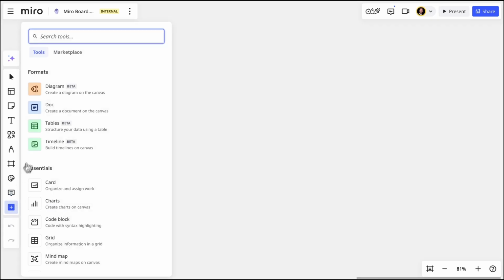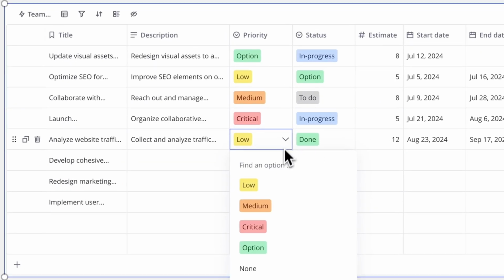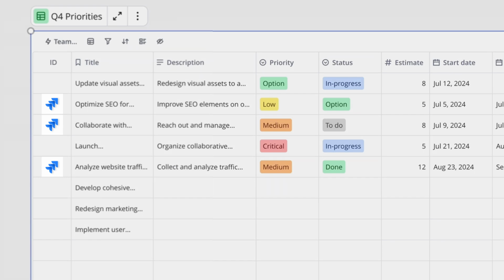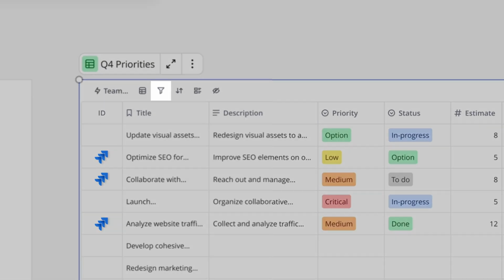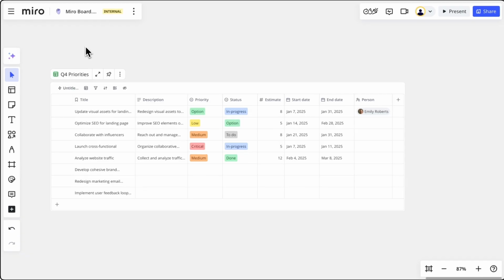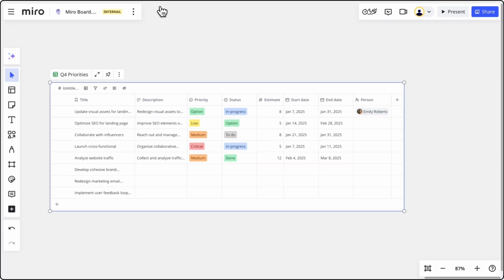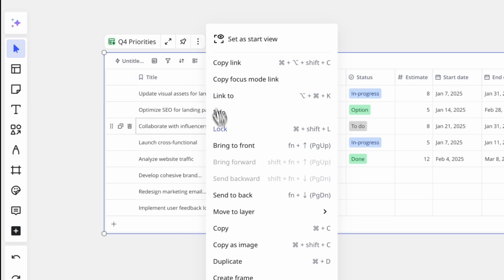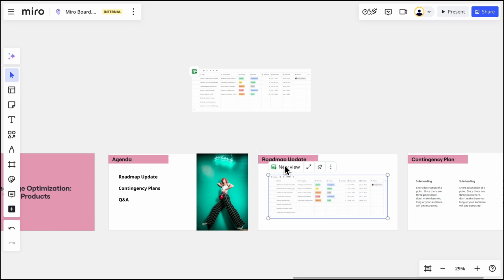How to Use Tables in Miro 📊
Great ideas need structure to succeed. Miro Tables help teams bridge the gap between brainstorming and execution by organizing tasks, setting priorities, and tracking progress—all within one visual workspace. With real-time collaboration, Jira and Azure integrations, and features like timeline view and synced stakeholder sharing, Miro Tables keep everyone aligned from start to finish.